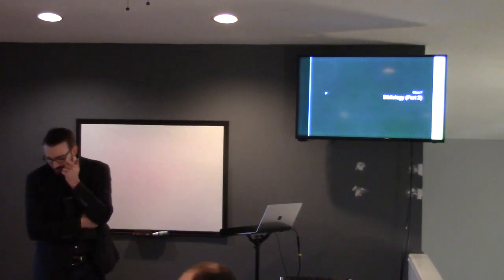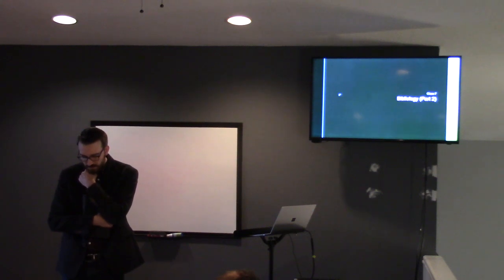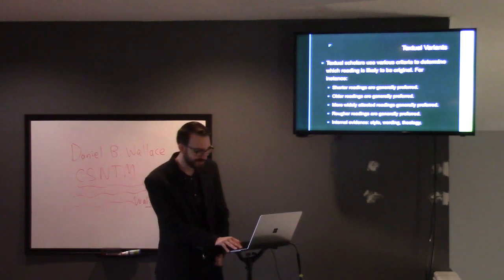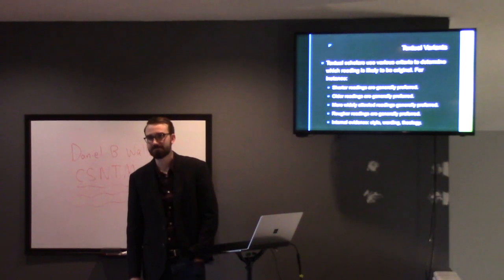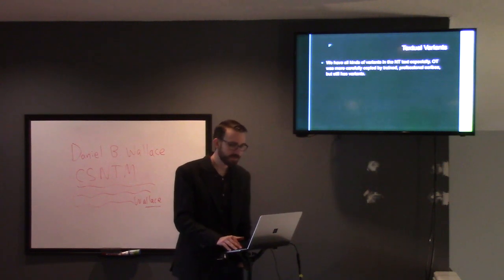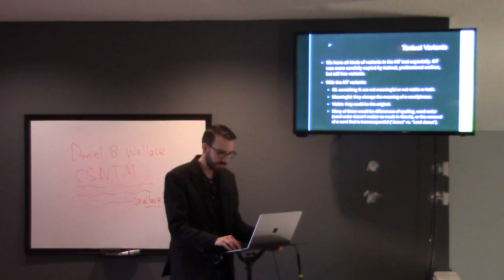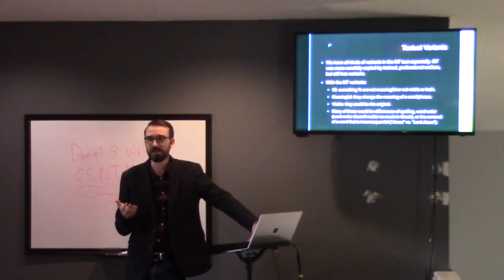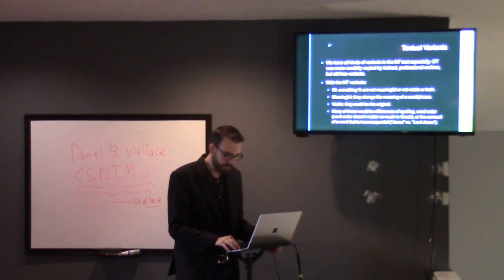Doctrine in Life: Bibliology (Part 2)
We begin part 1 of an investigation into the manuscripts of the Bible, textual criticism, and textual variants.